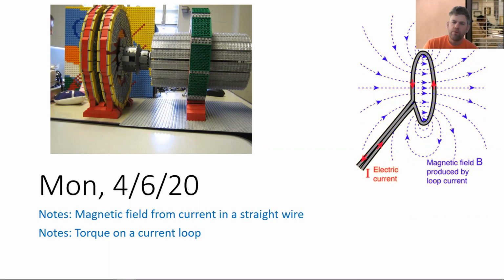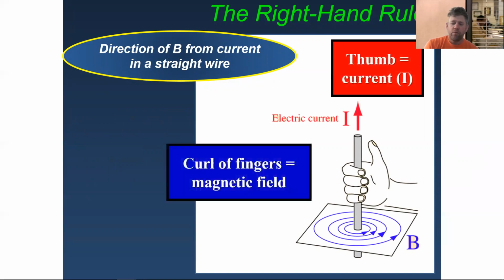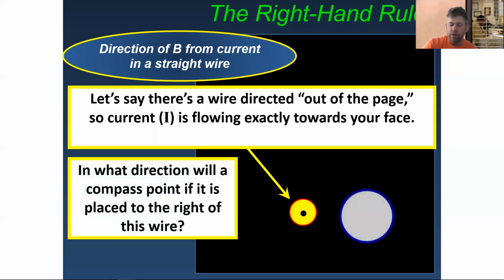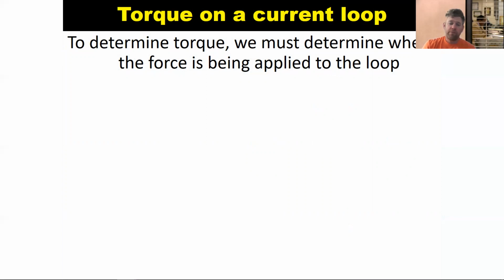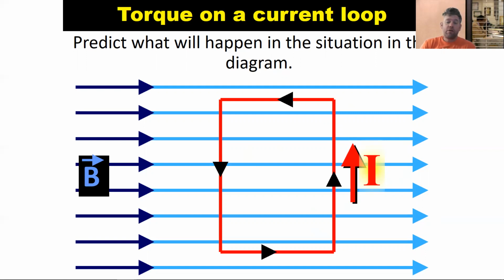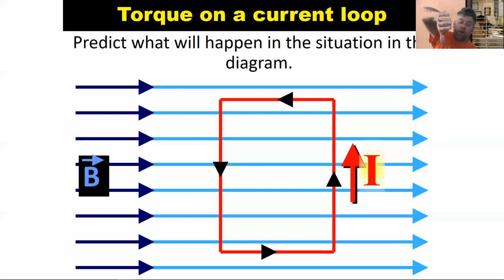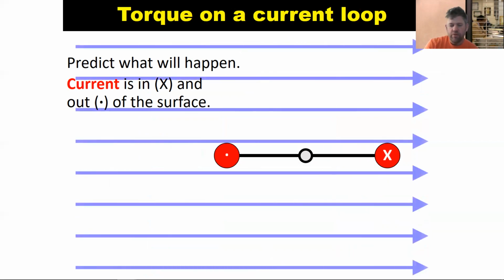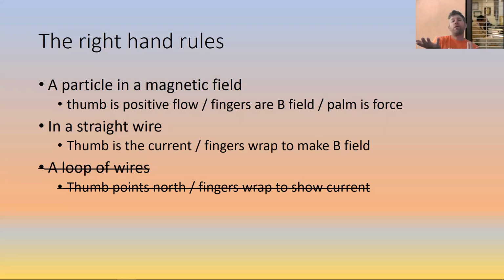GP Unit 15 Notes Day 6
Right hand rule as it applies to a straight wire and torque on a wire when the wire is in a loop